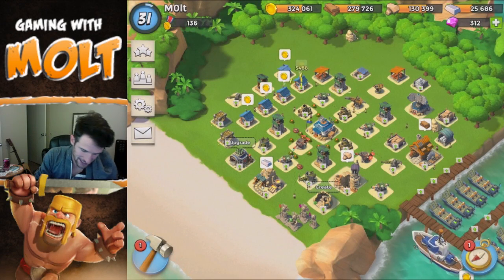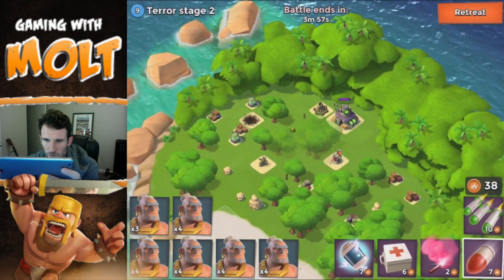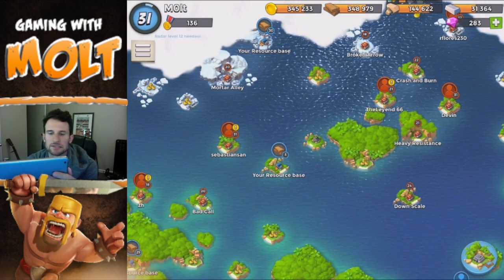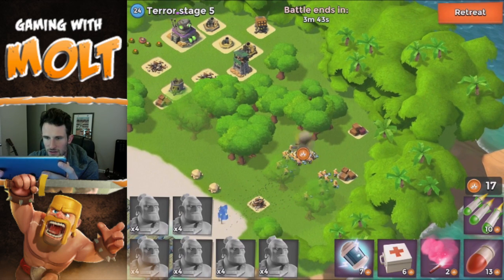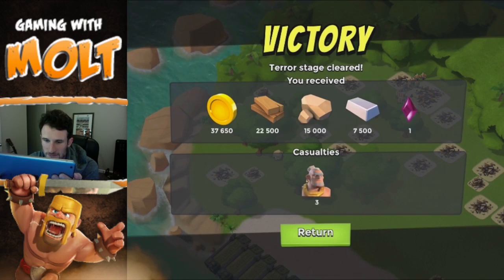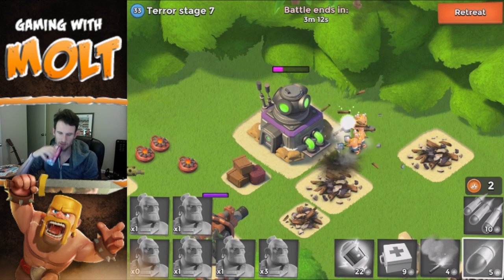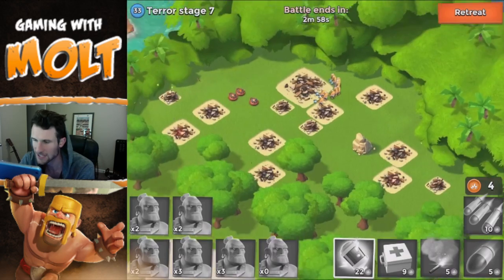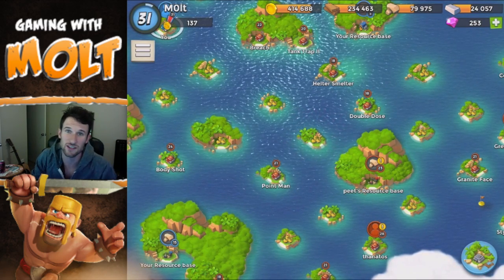Let's Play Boom Beach :: Ep 13 Doctor Terror!!!!